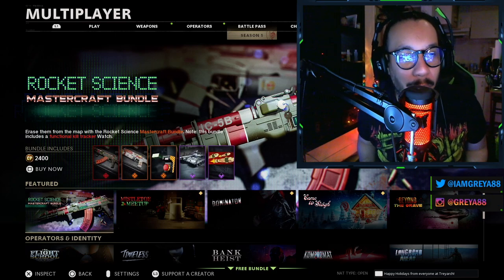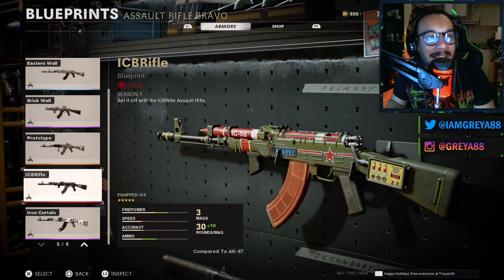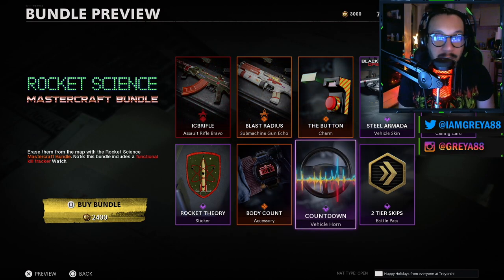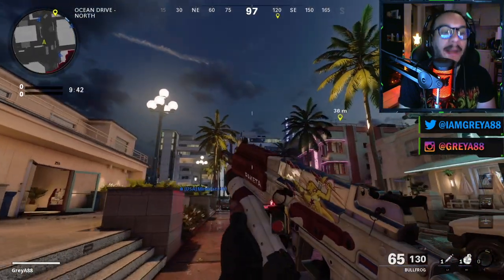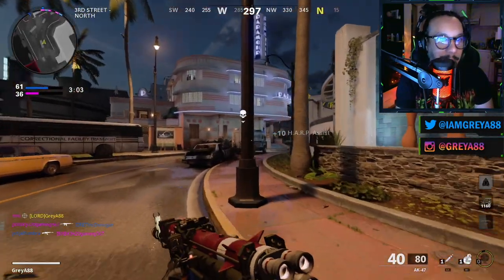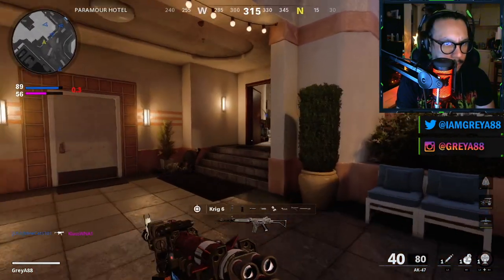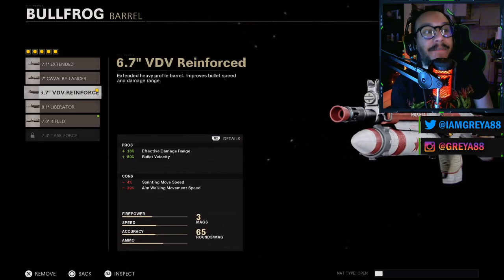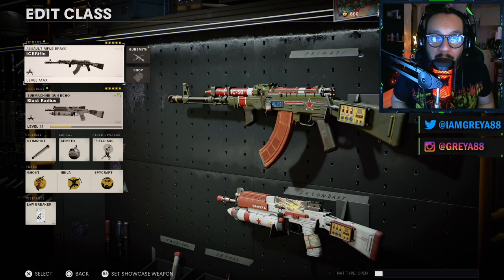*NEW* Rocket Science Mastercraft Bundle | Black Ops Cold War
▶︎ This is a first hand look at the NEW Rocket Science Mastercraft Bundle found in the Black Ops Cold War store! This new bundle includes 2 new weapon blueprints and many more items.